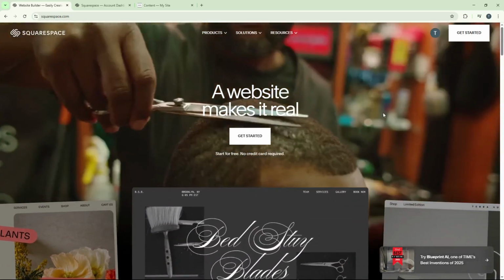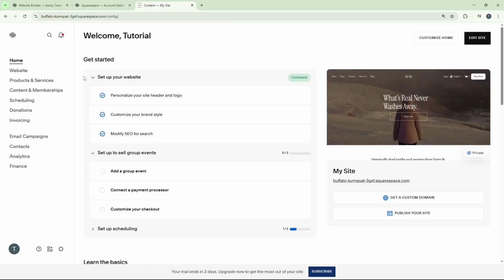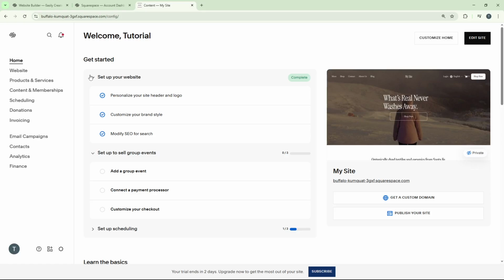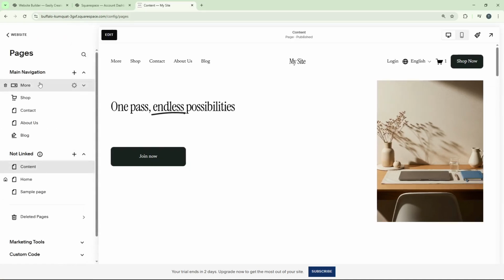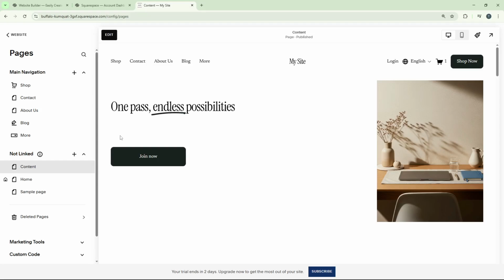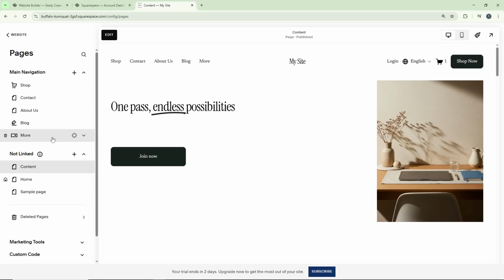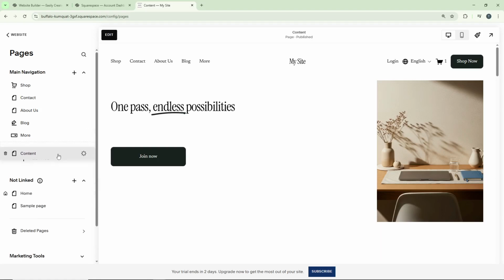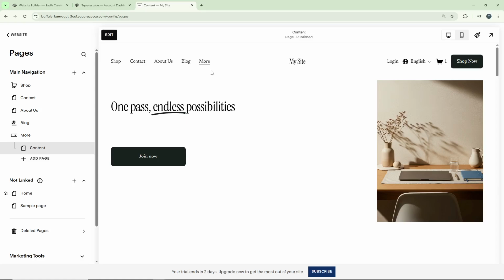How To Add An Index Page To A Folder In Squarespace (Tutorial 2026)